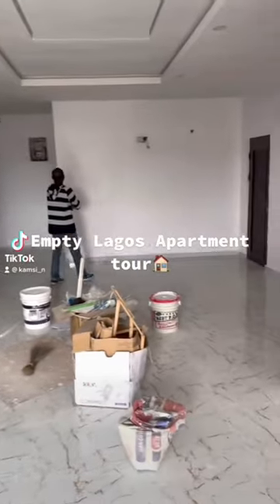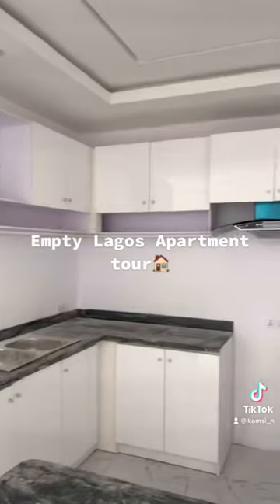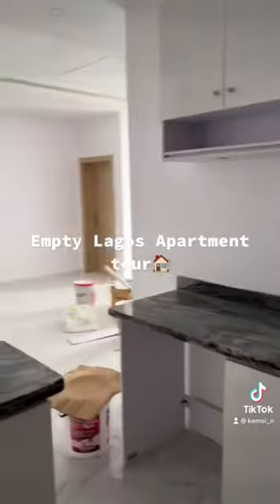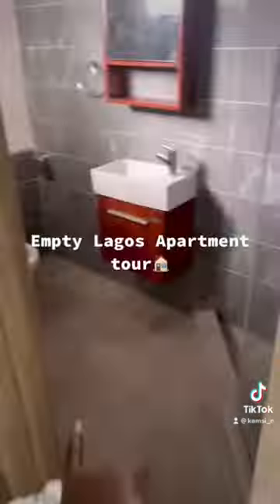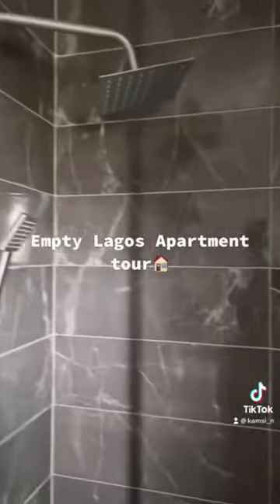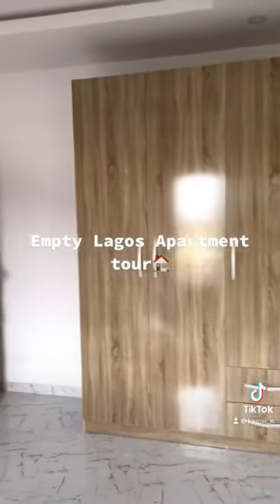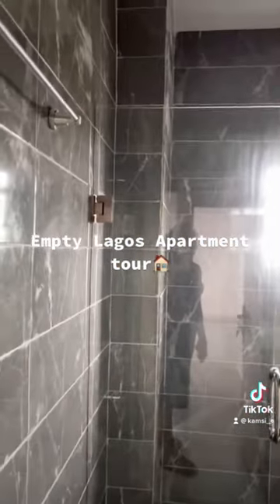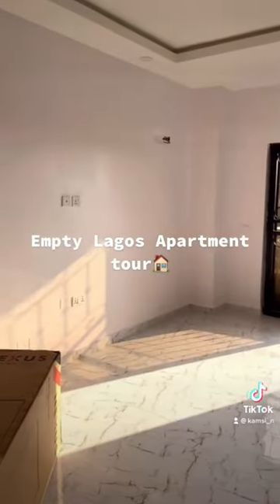First empty apartment tour🏠